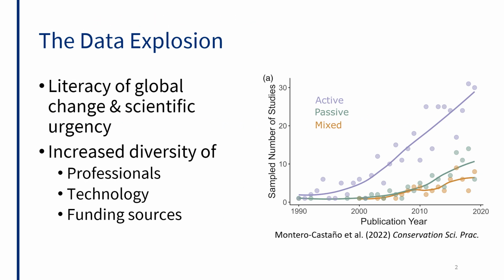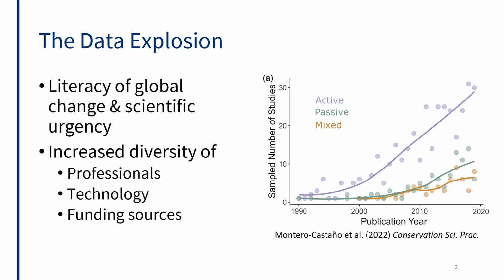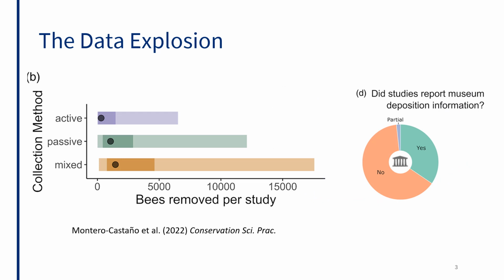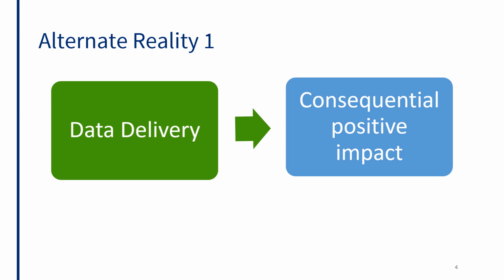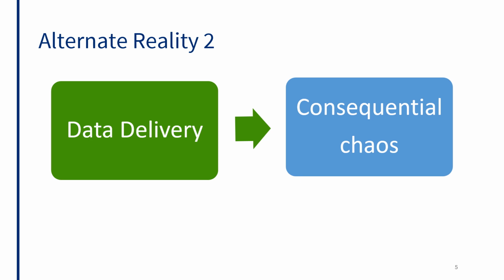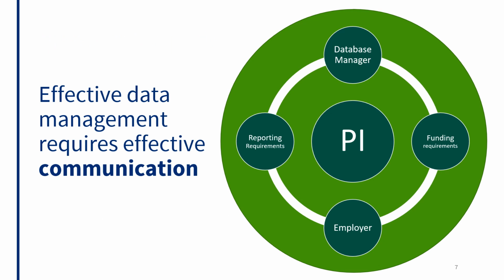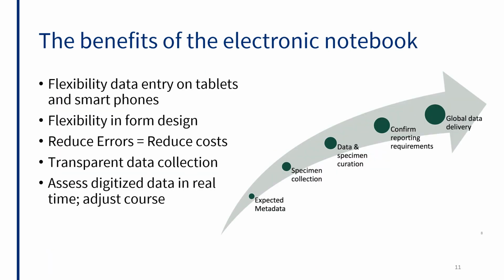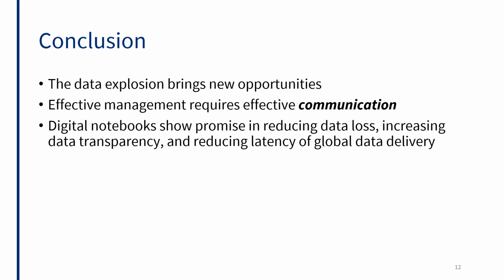Survey123 at Logan Bee Lab: Jon Koch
Cite this video: Brianne Du Clos, Julien Brun, Sam Droege, Jen Hammock, Andrew Johnston, Jonathan Koch, Clare Maffei, Cynthia Sims Parr, Jorrit H. Poelen, Katja C. Seltmann, & Erika M. Tucker. (2023, March 30). US National Native Bee Monitoring RCN Data Management Workshop: Public Domain Videos (1.0.0). Zenodo.